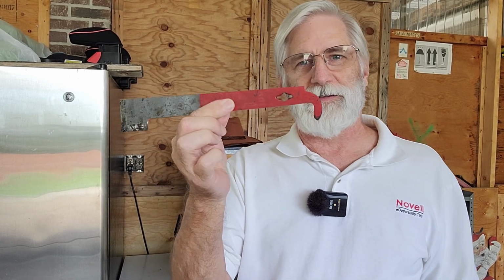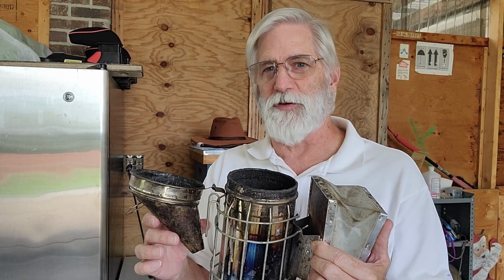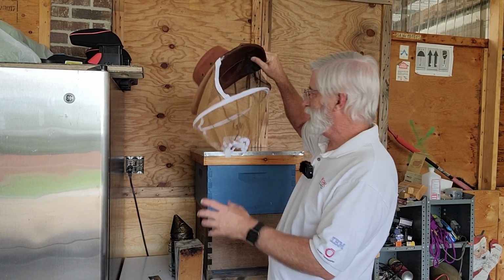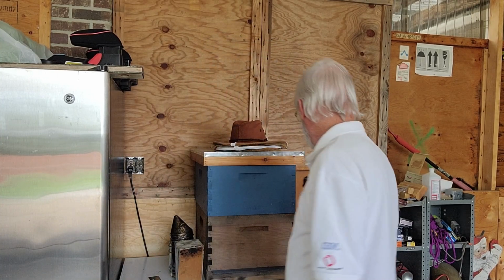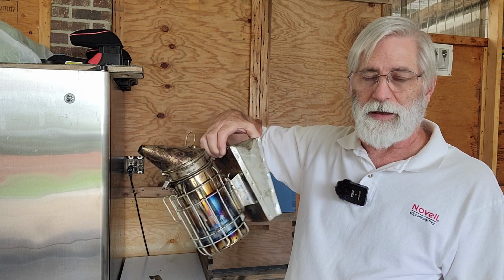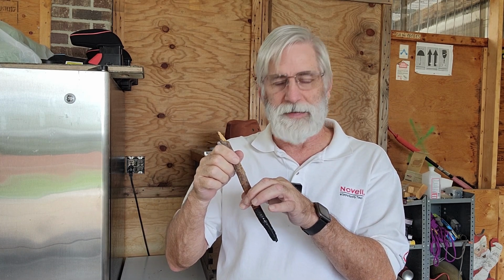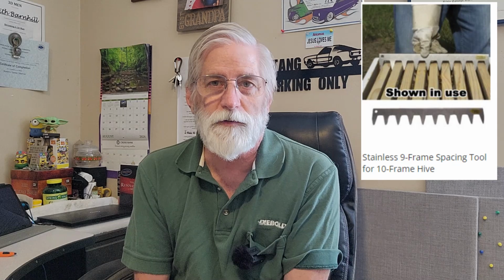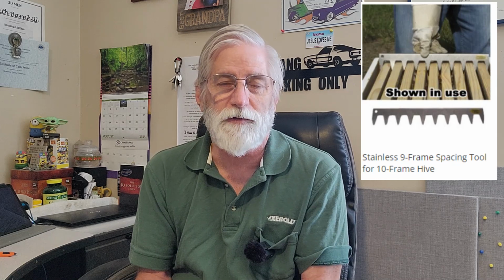10 Tools you need before you start beekeeping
Today i show you 10 tools you need your first year and 3 of your most important to get before your bees. As a beginner backyard beekeeper these are the most important tools to pay attention to and research before you buy. There are a few extras thrown in near the end